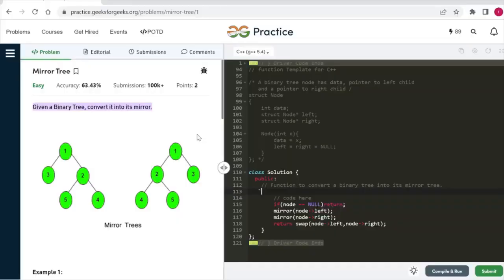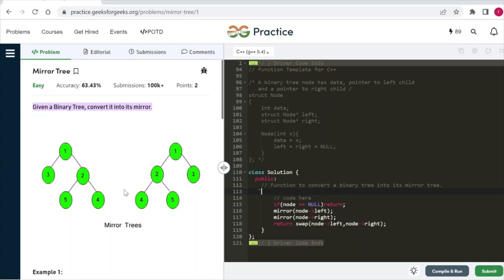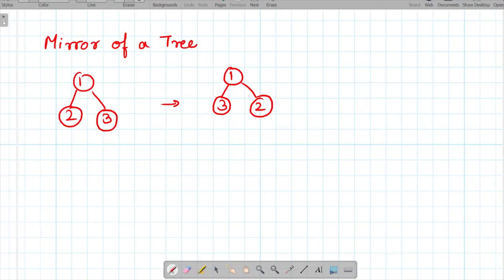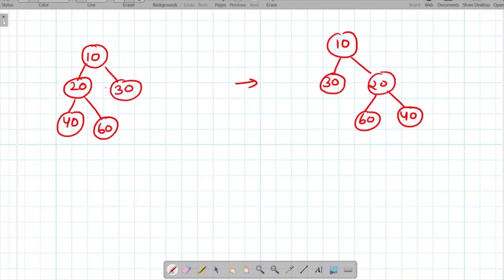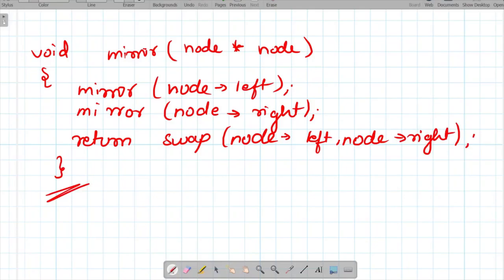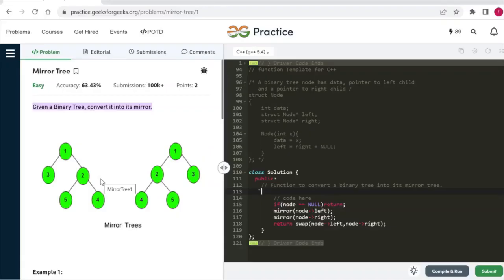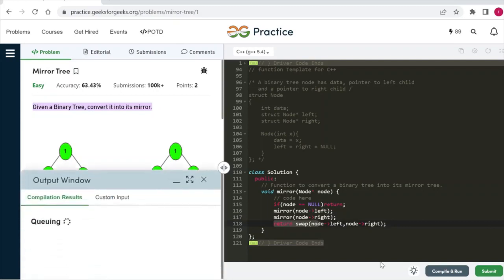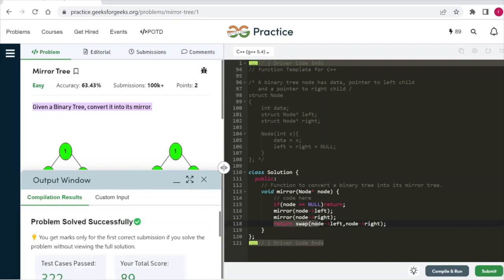19. Mirror of a Tree | Tree Data Structure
Mirror of a Tree | Tree Data Structure